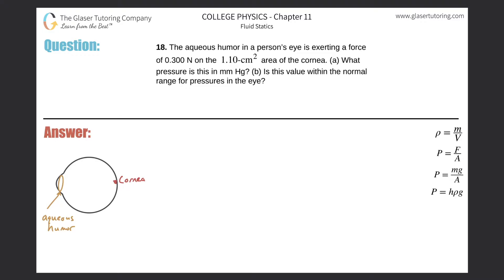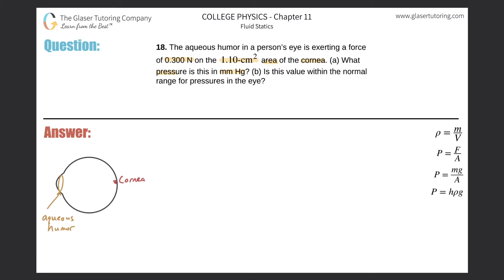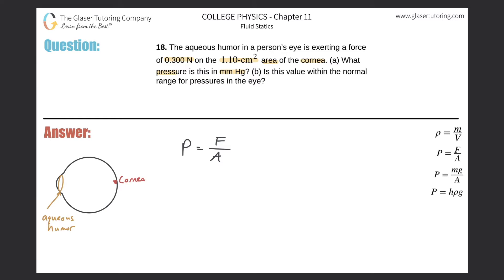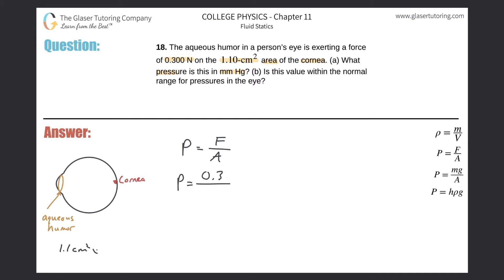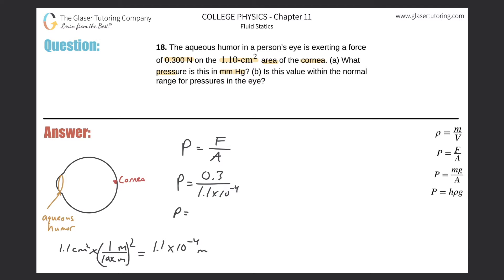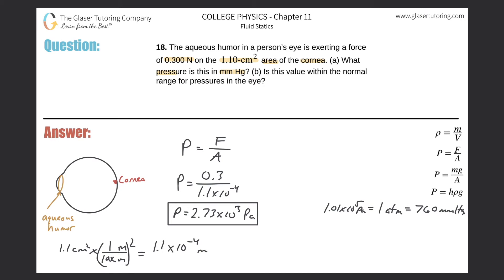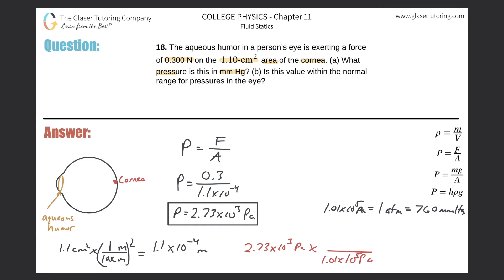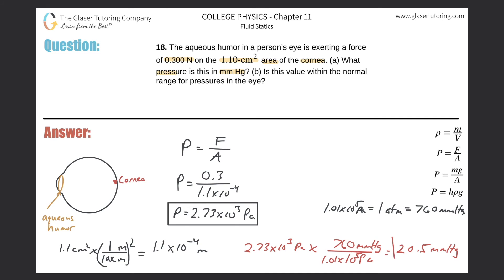11.18 | The aqueous humor in a person’s eye is exerting a force of 0.300 N on the 1.10-cm2 area of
The aqueous humor in a person’s eye is exerting a force of 0.300 N on the 1.10-cm2 area of the cornea. (a) What pressure is this in mm Hg? (b) Is this value within the normal range for pressures in the eye?